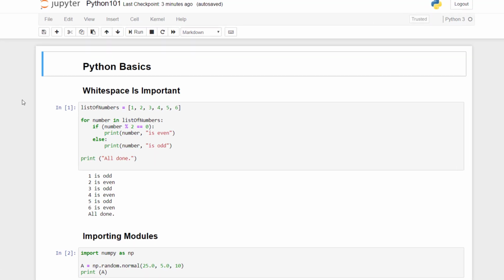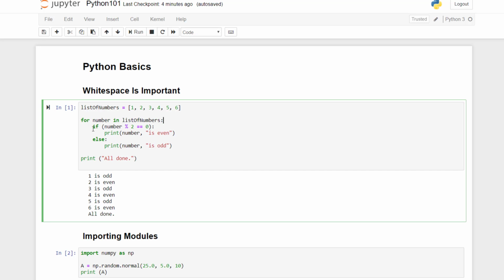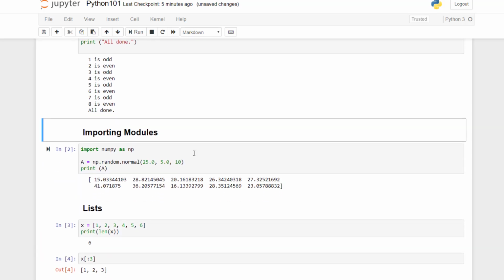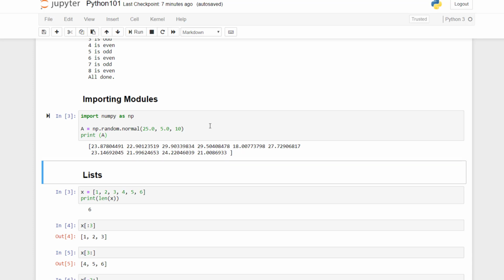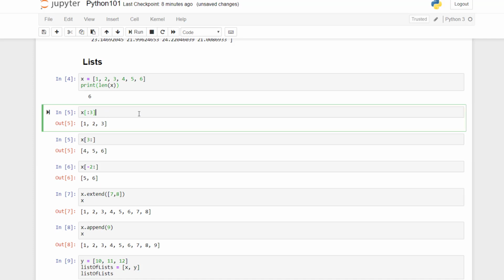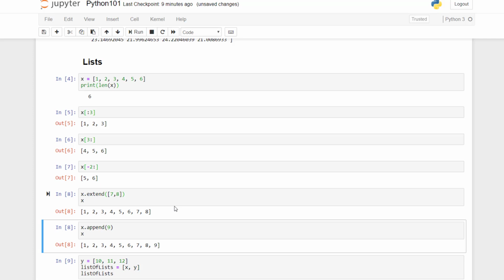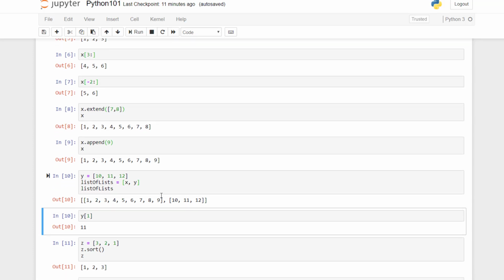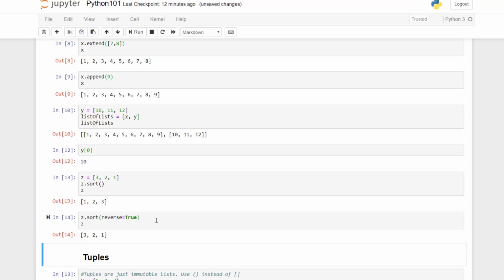006 Python Basics Whitespace Imports and Lists10m 49s